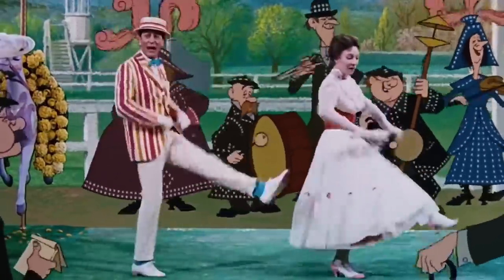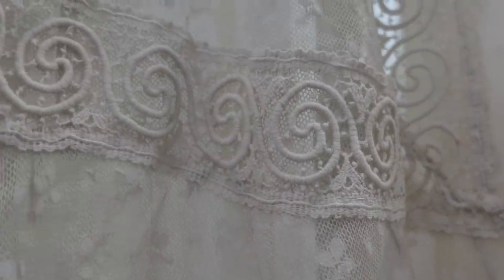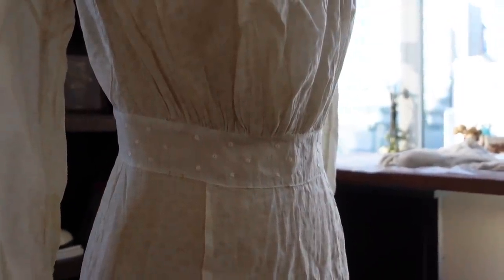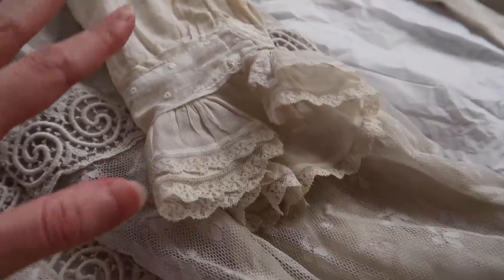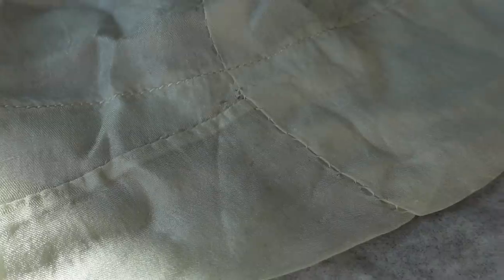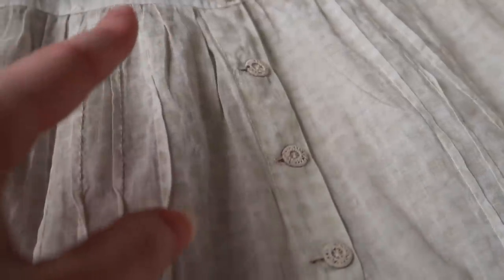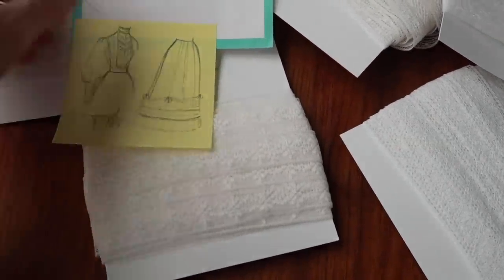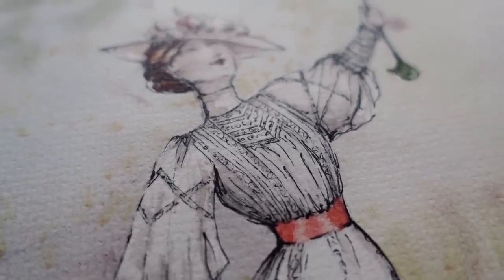I Redesigned Mary Poppins' Jolly Holiday Dress Based on REAL Edwardian Lingerie Gowns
[3] French Fashions, 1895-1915, Photograph 012, Reutlinger. The Metropolitan Museum of Art Digital Collections.
[4] "Unidentified African American Female, Undated" [c. 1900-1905]. Box 2, Item 52. The University of Kentuchy.
[5] French Fashions, 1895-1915, Photograph 005, Reutlinger. The Metropolitan Museum of Art Digital Collections.
[6] "Lingerie Dresses." The Burr McIntosh Monthly, vol. XVI, no. 63, 1908. Accessed 15 Feb. 2021.
[7] "National Cloak & Suit Co." The Designer and the Woman's Magazine, vol. XXXI, no. 6, 1910, p. 397. Accessed 15 Feb. 2021.
[8] French Fashions, 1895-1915, Photograph 010, Reutlinger. The Metropolitan Museum of Art Digital Collections.
[10]Valenciennes lace inset summer gown, circa 1905. Sold by Kerry Taylor Auctions.
[11] "Tea Gown, 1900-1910". Augusta Auctions.
[12] French Fashions, 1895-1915, Photograph 543, Photographie Talbot. The Metropolitan Museum of Art Digital Collections.
[13] "Mary Poppins" Illustration by Mary Shepard, 1934.
[14] "Mary Poppins" Illustration by Mary Shepard, 1934.
[15] 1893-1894, Plate 066. The Metropolitan Museum of Art.
[19] Dress, 1904-5. The Metropolitan Museum of Art.
[20] Dress (c. 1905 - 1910). Augusta Auctions.

Chapters:
0:00 Introduction
2:22 The Edwardian Lingerie Dress
4:04 Examining Extant Gowns
16:35 Choosing Materials
18:46 Sketching the Design
22:46 The Wonders of Skillshare ✨